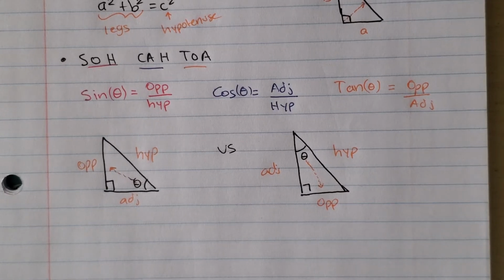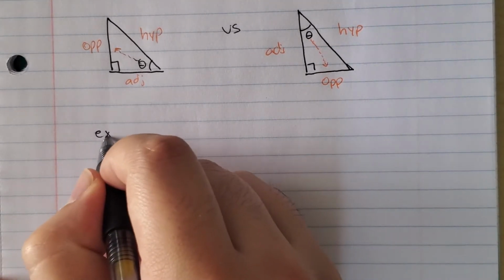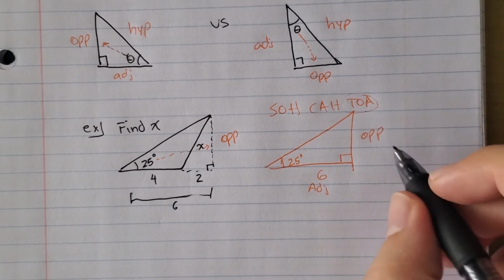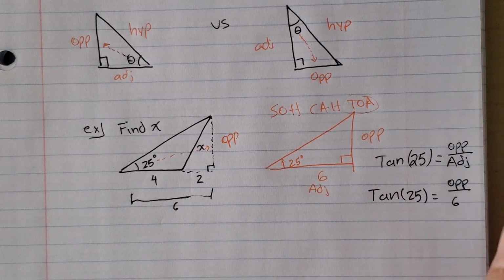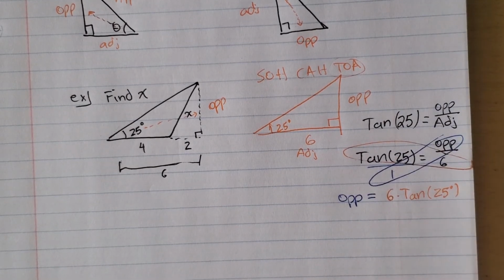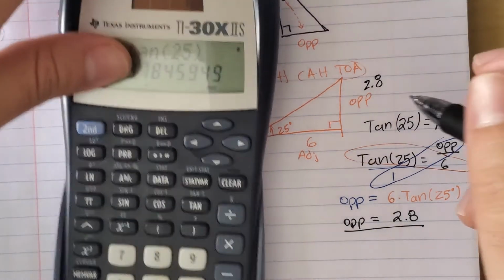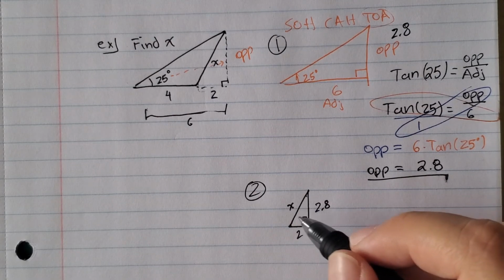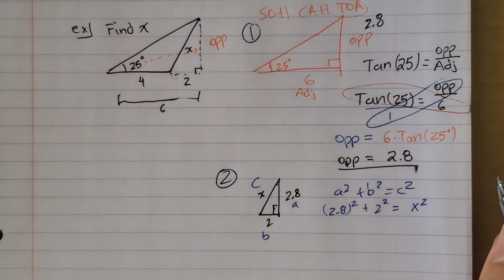Right Triangle Trig 2